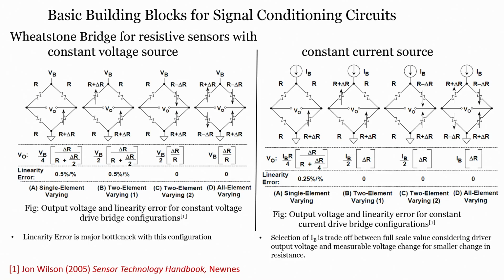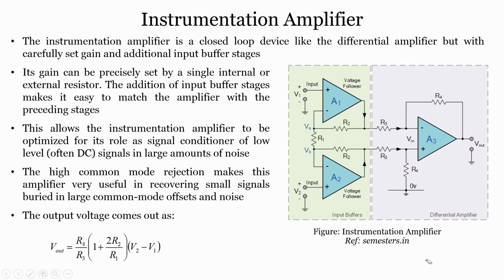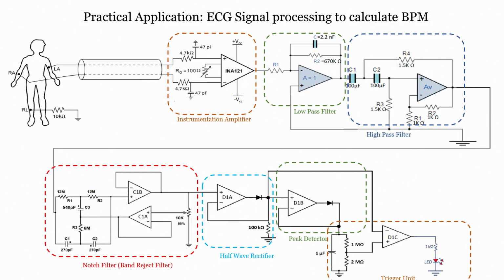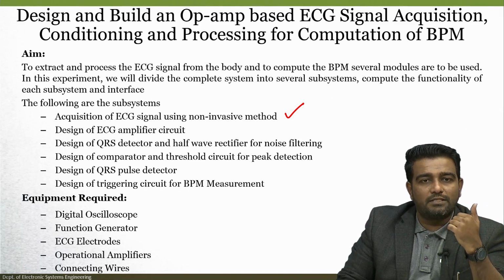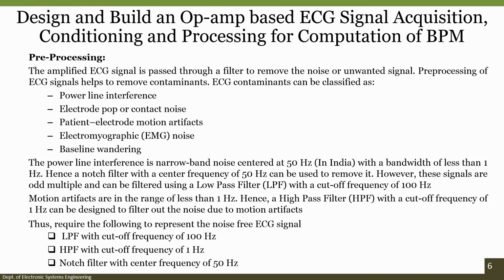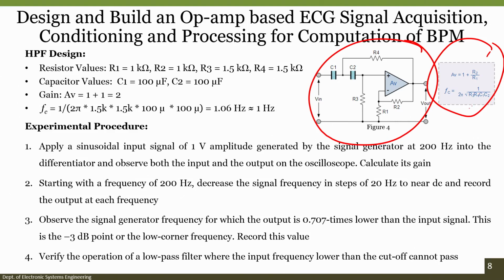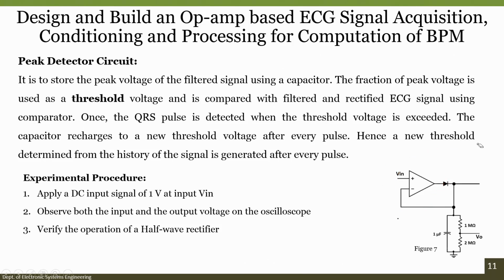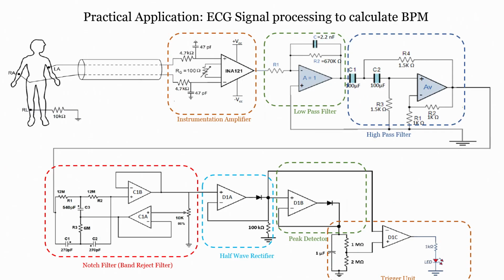Basic building blocks of Electronics System: Signal Conditioning Circuits